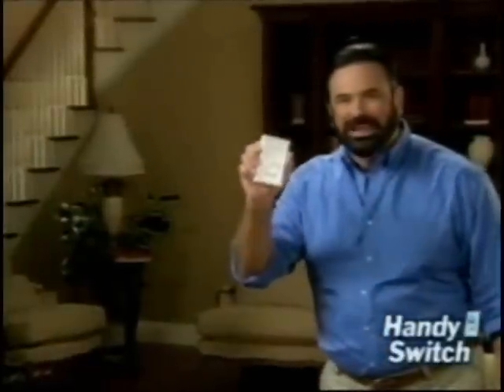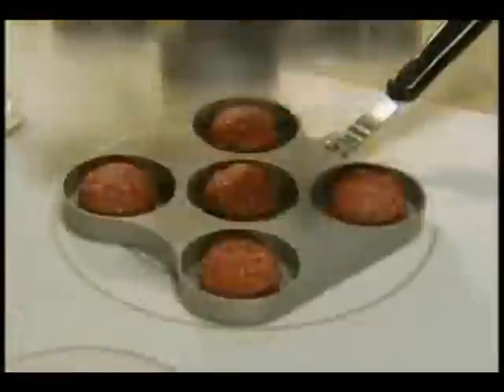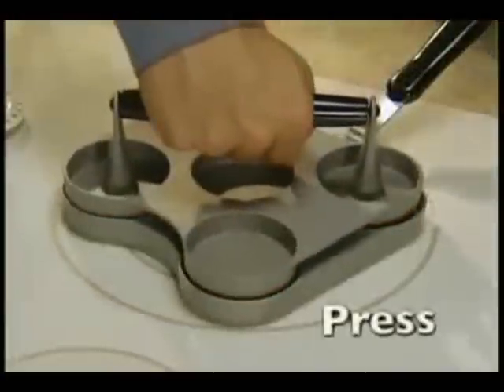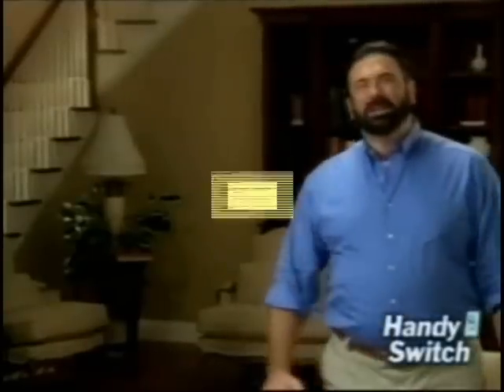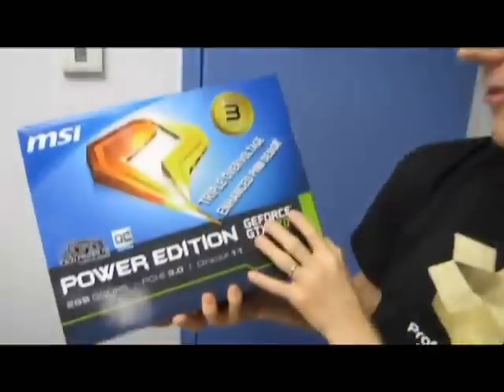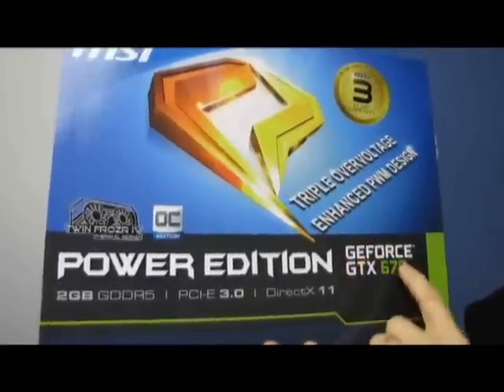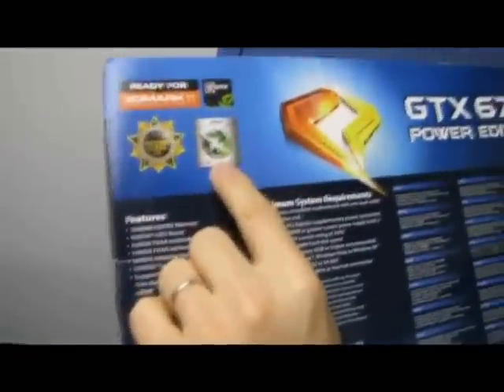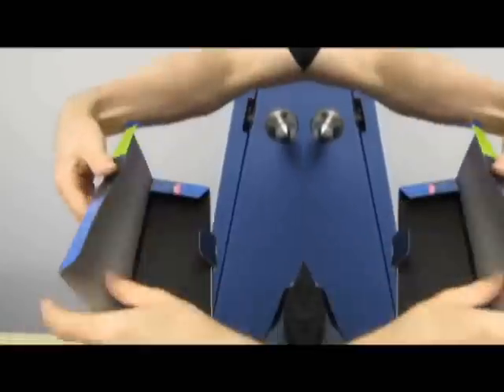[YTP] Billy Mays is a weird person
MSI MSI MSI MSI